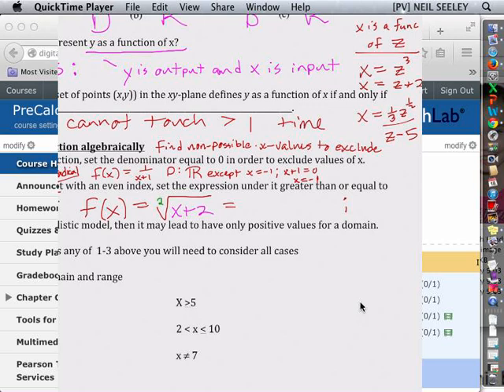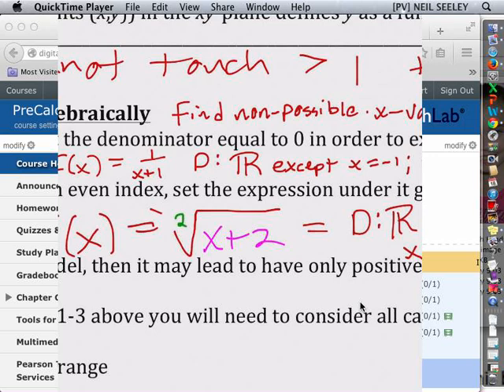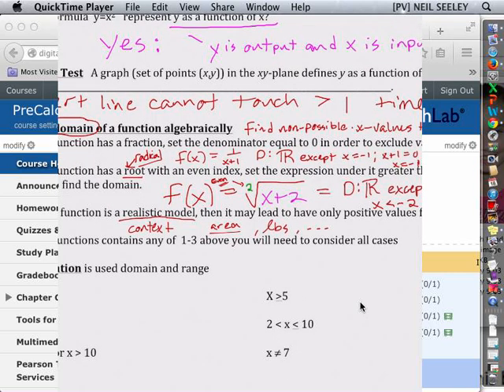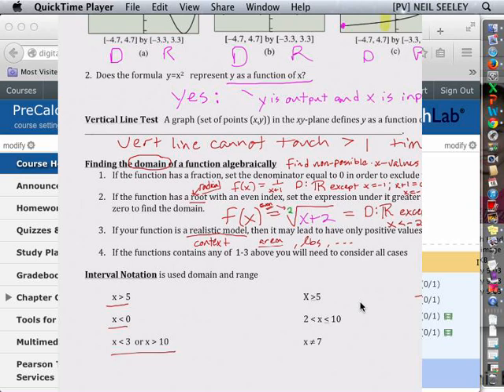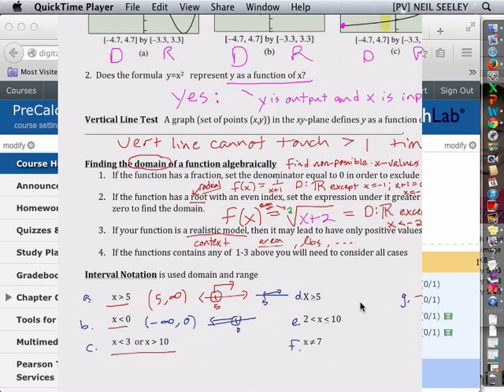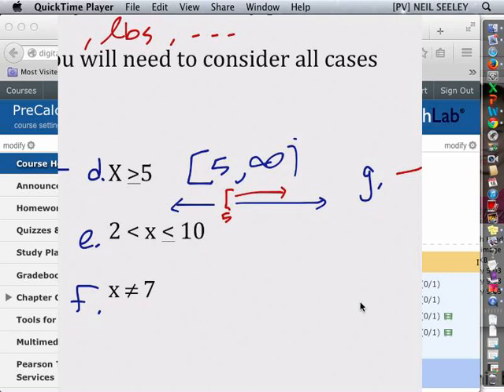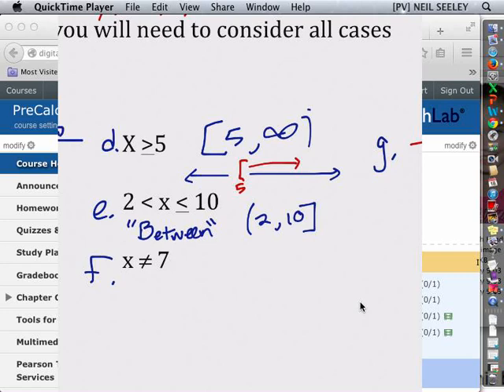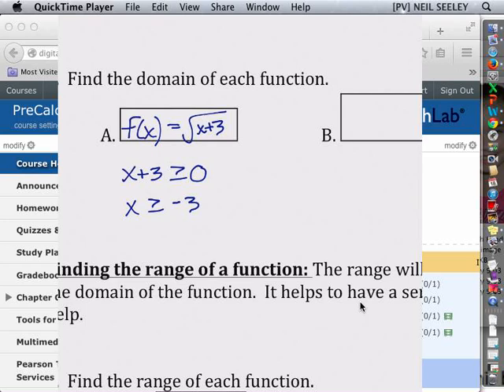PreCalc 1.2 Notes Part II